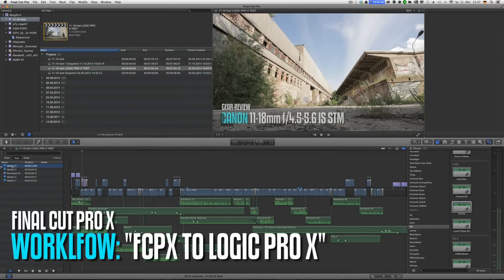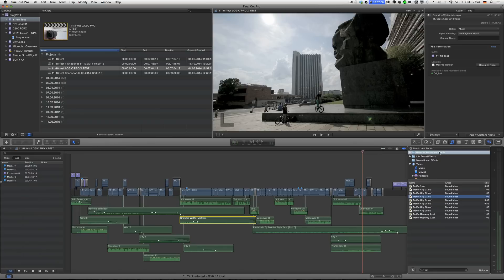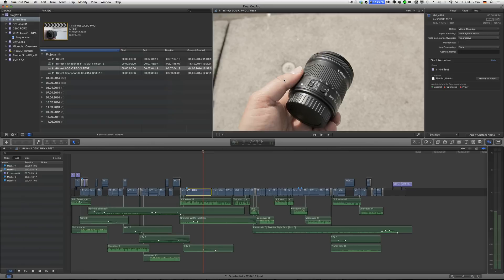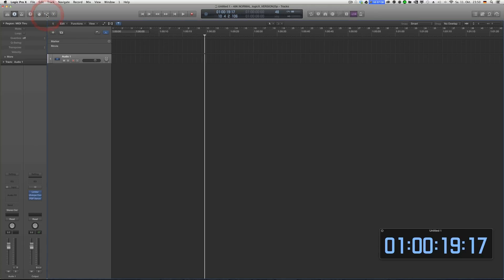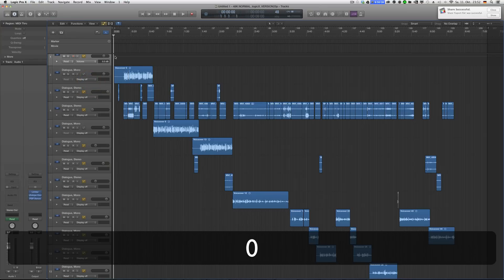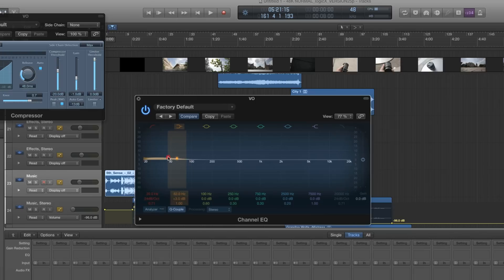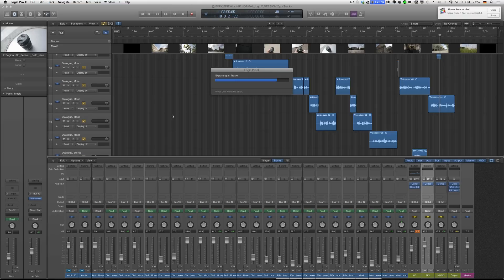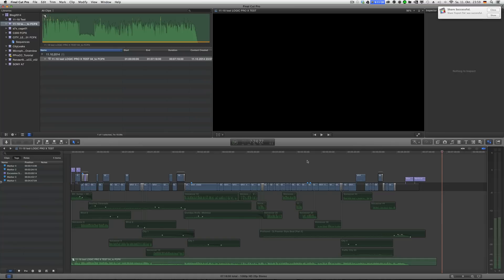Workflow: FCPX to LogicProX ...and back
THS IS CURRENTLY NOT WORKING AYMORE:  I did not use that workflow for quite a while and it seems to be broken! I will have to test this a bit more and see if there is a workaround!

This is a basic overview about how you can "send" a Project (edit) from Final Cut Pro X to Logic Pro X using XML and how to utilise Roles / Audio Metadata in the process so you have a better "experience" in Logic Pro X ... a quick overview about the concept of a Submix and Plugins in Logic Pro X and how you can get your final mix back to FCPX.